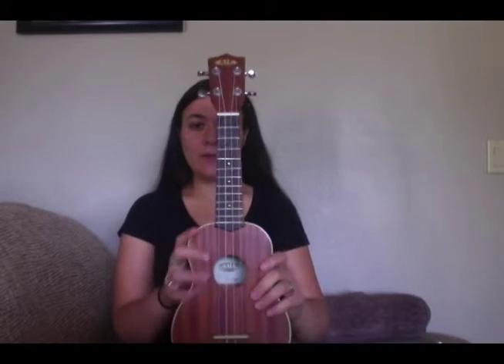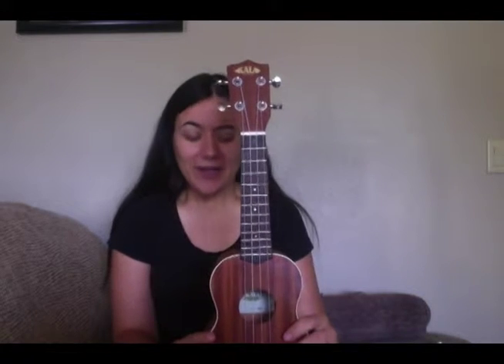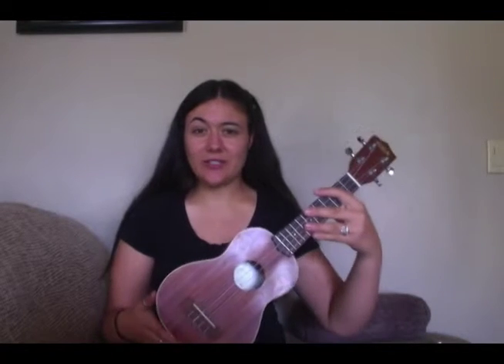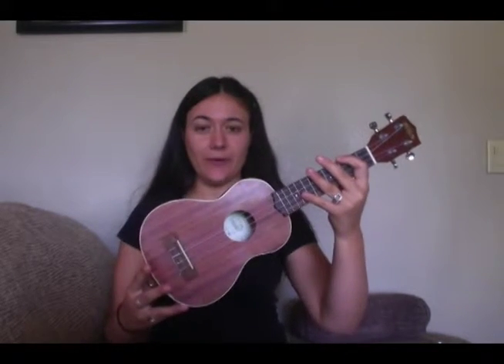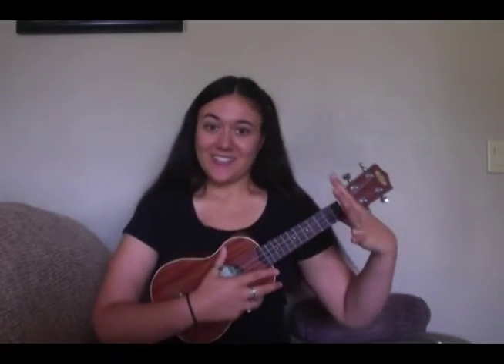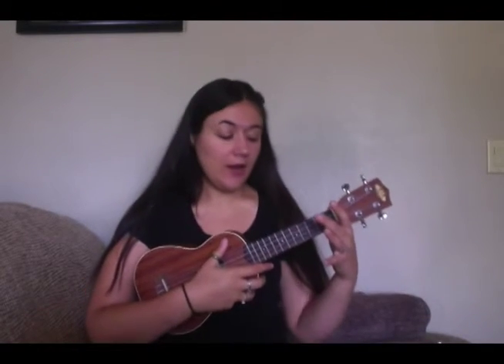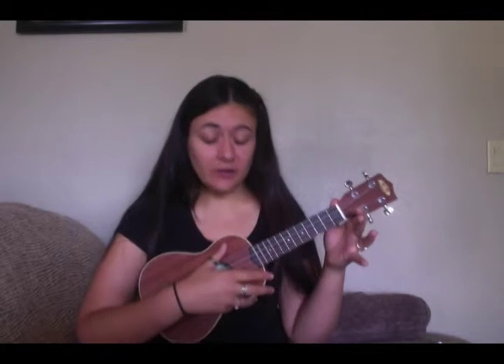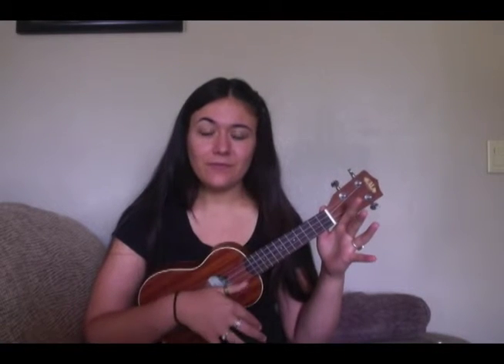Posture and Strumming